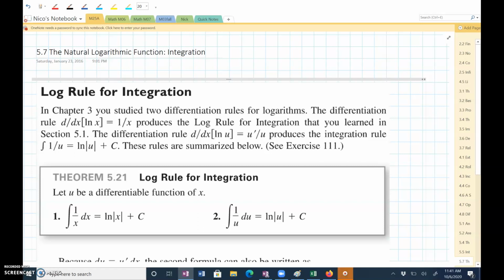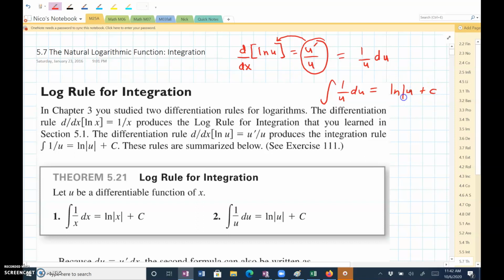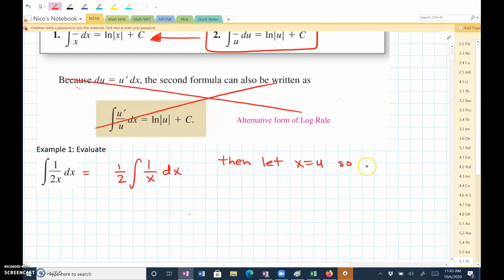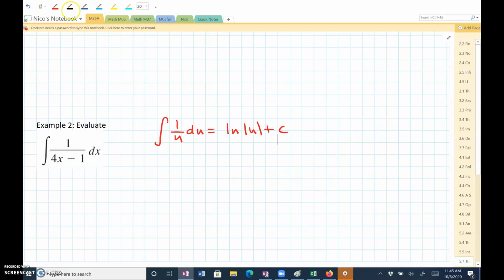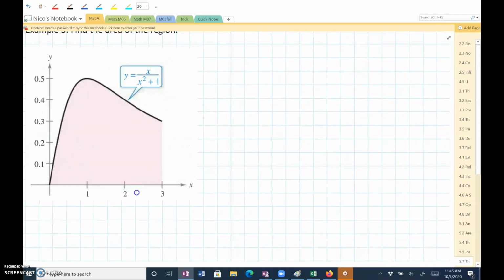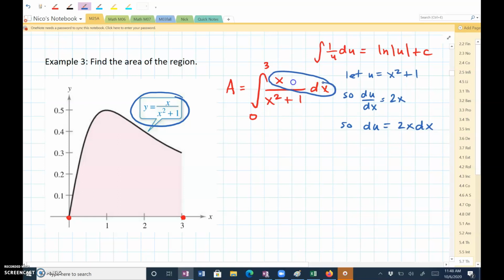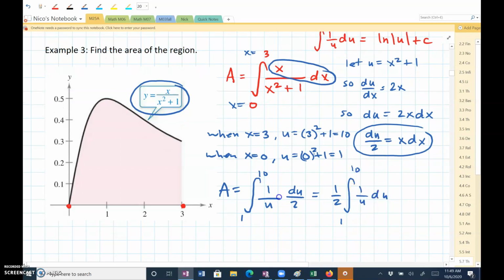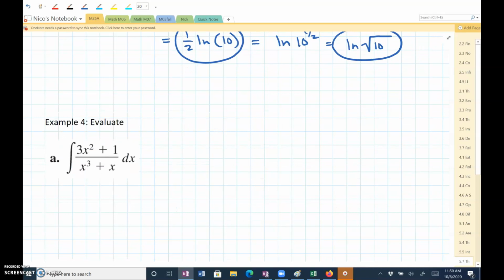Notes 5.7 example 1-3